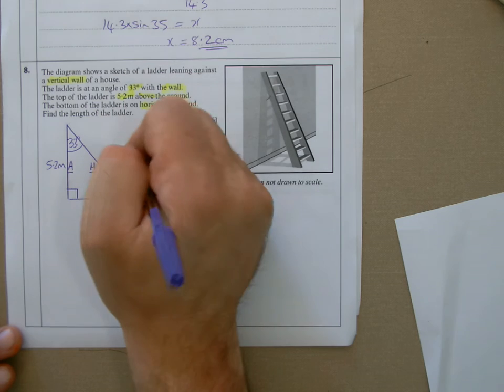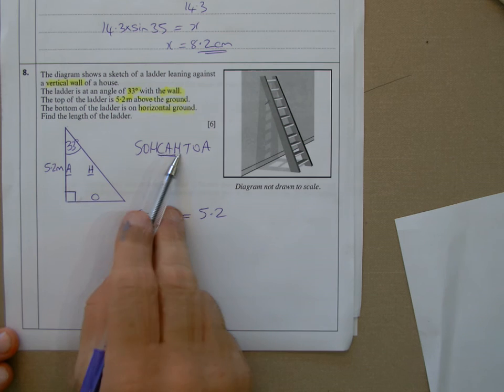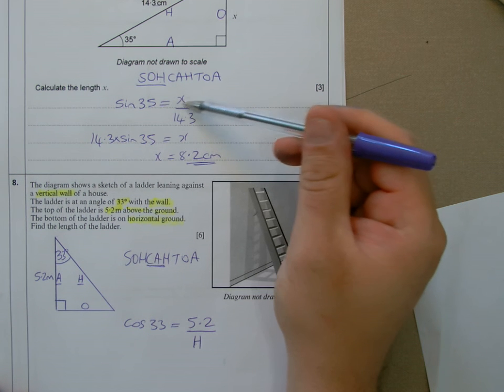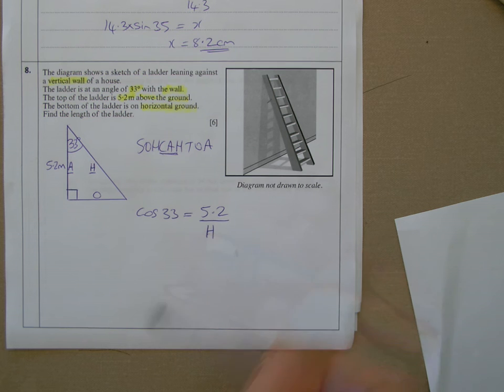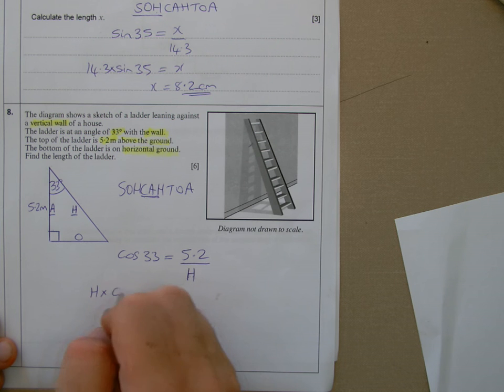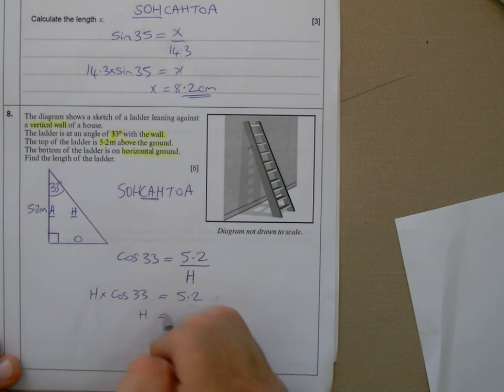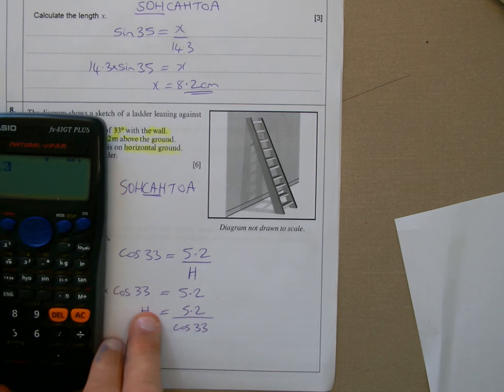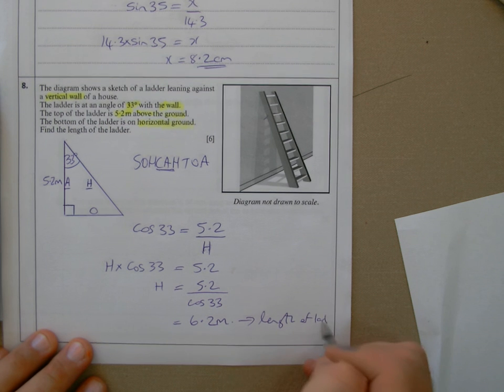Q8 MINI BOOKLET B